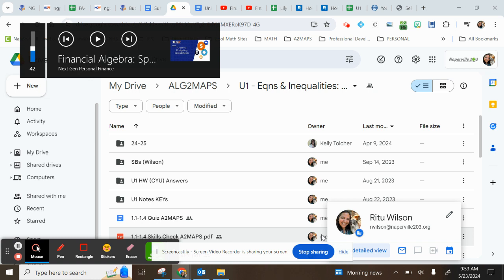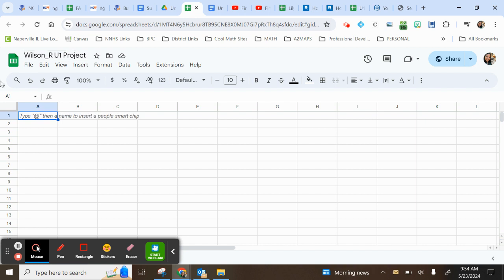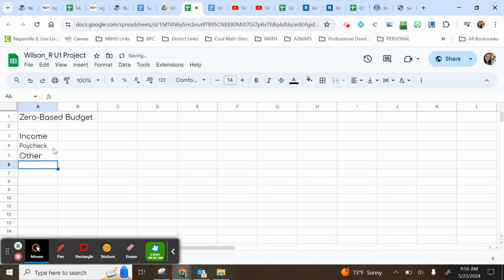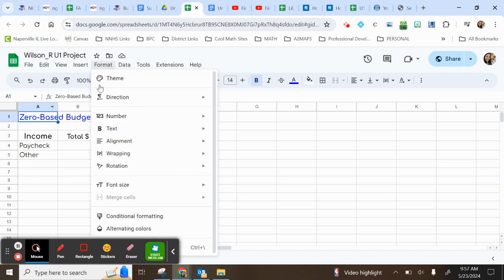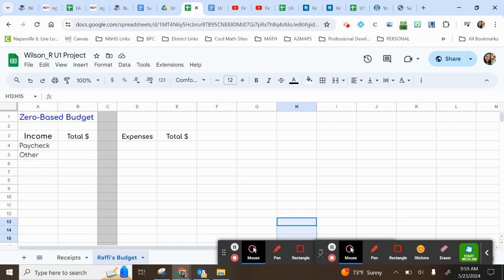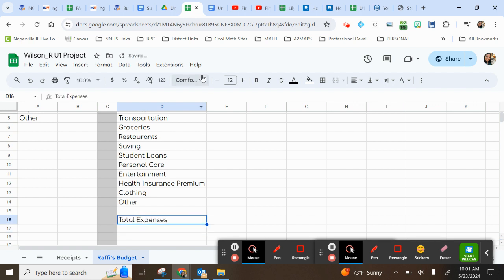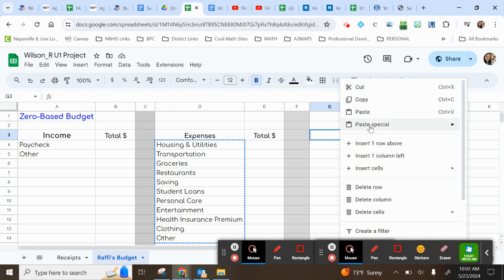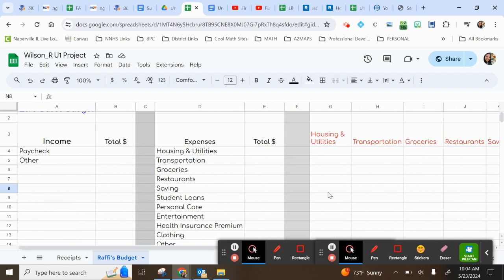U1 Project Video 1 - Spreadsheet Set-Up